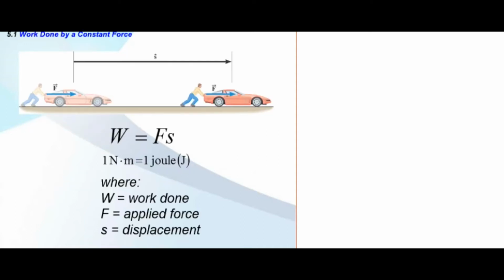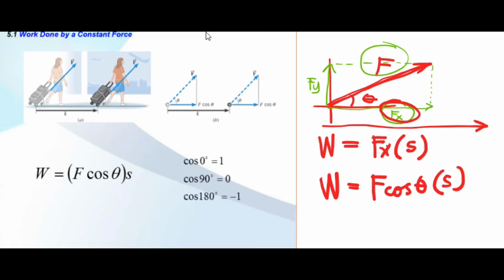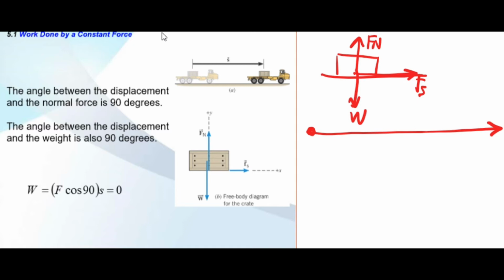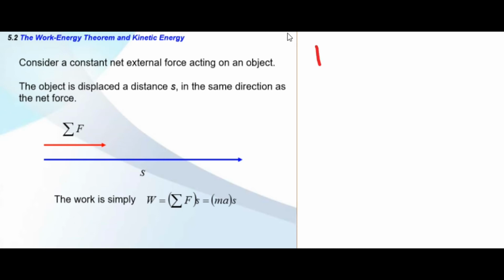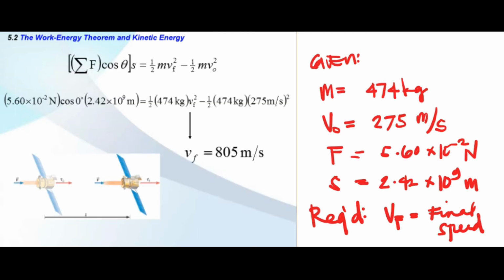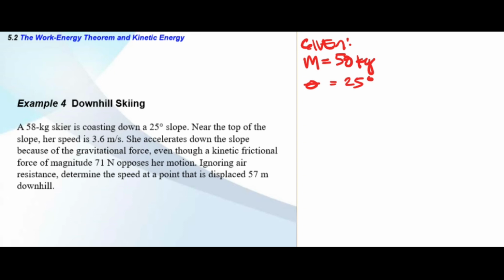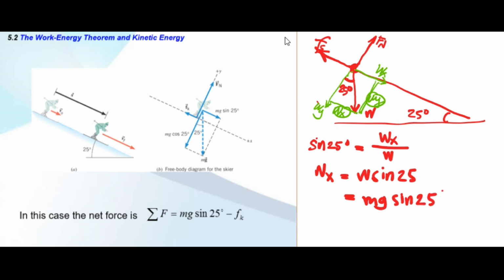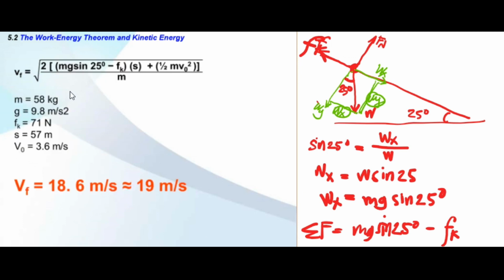Work, Energy, and Power Part 1